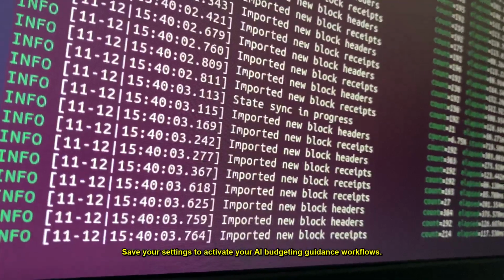How to register with NerdWallet for AI budgeting guidance workflows - Step By Step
Unlock your financial potential with our step-by-step guide on how to register with NerdWallet for AI budgeting guidance workflows! In this video, we'll walk you through the entire registration process, ensuring you can easily access personalized budgeting tools and expert financial advice. Whether you're looking to save more, plan for the future, or simply get a better grip on your finances, NerdWallet's AI features can help you achieve your goals. Don't miss out—watch now and take control of your financial journey!